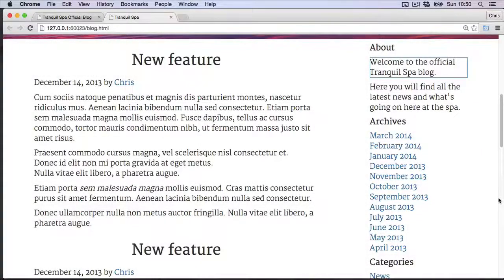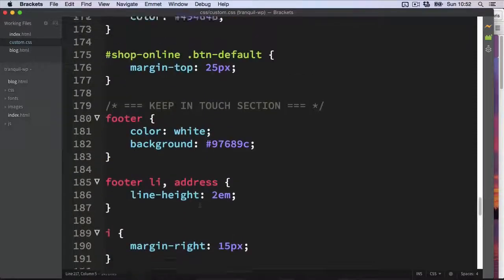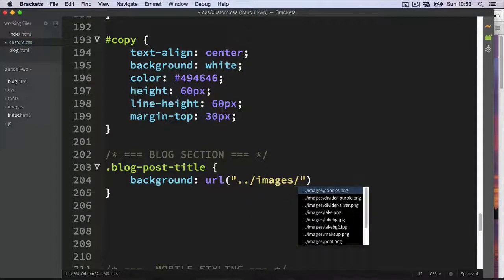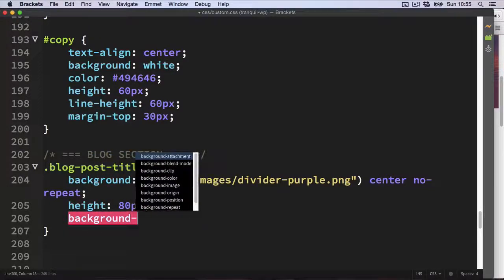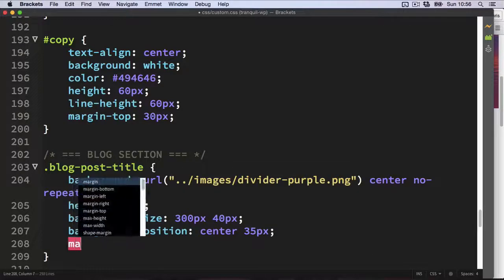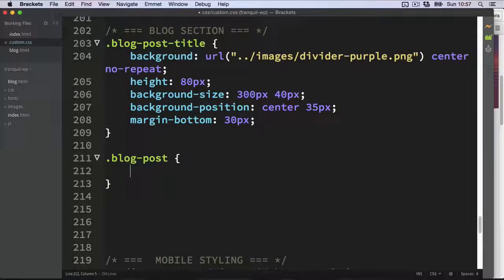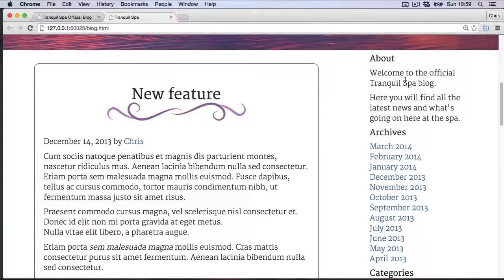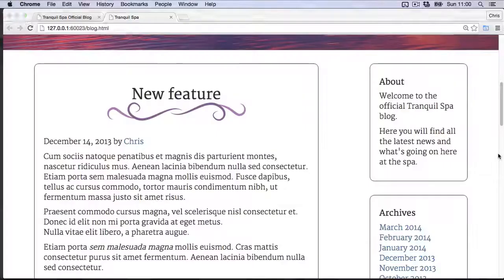Styling Blog page with CSS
In last video you have learnt html coding of Blog page in this video you will learn how to style blog page with css .